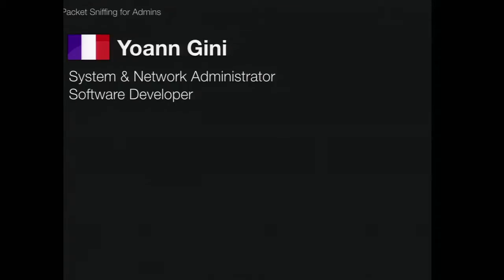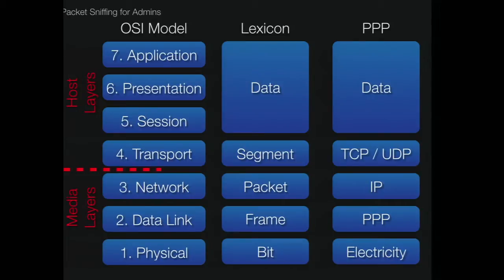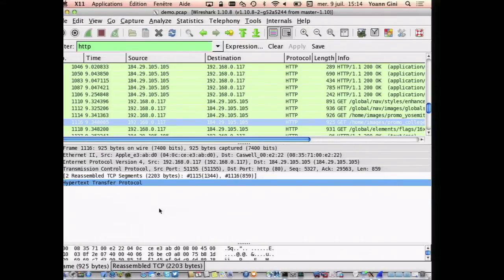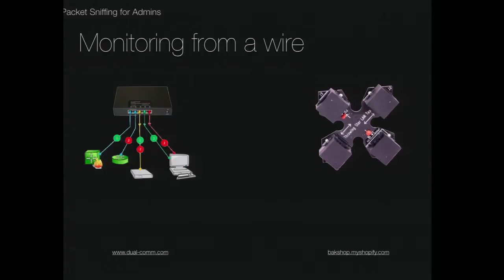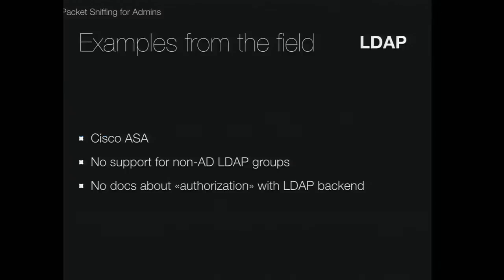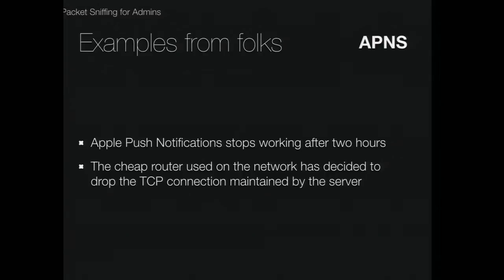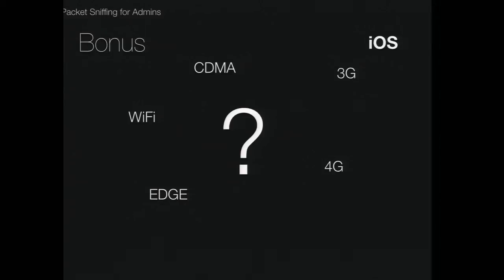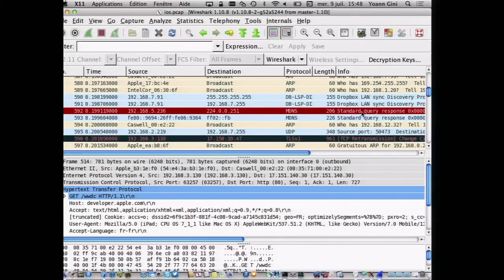Packet Sniffing For Admins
Speaker:  Yoann Gini

Packet sniffing is a powerful knowledge. It can be used for bad purpose,s but in the hands of a good man, it can be really helpful. In this session you will learn when and how use packet sniffing as a troubleshooting tool. The course outline will take the attendees through different knowledges needed for packet sniffing via real situations experienced by the speaker.

Some experiences will be shown for LDAP or Kerberos scenario.

This session will be concluded with some bonus to open the reflexion about others good usage of the packet sniffing.